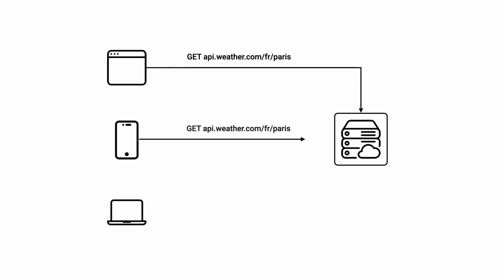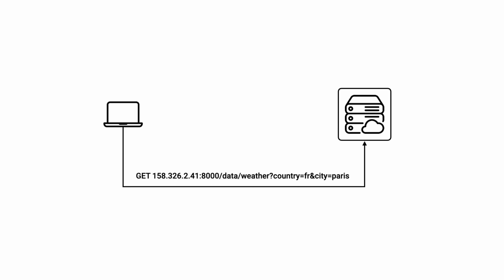Build Layered Microservices - 02: What is a RESTful API?